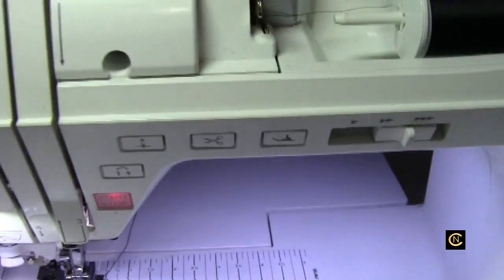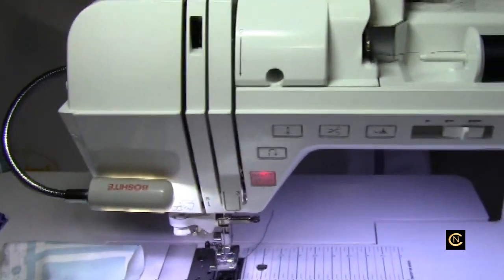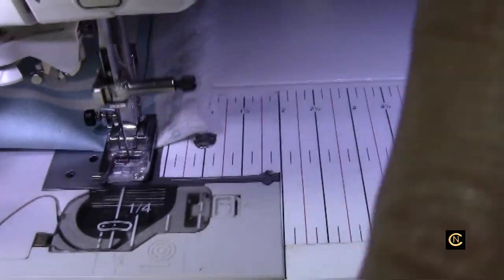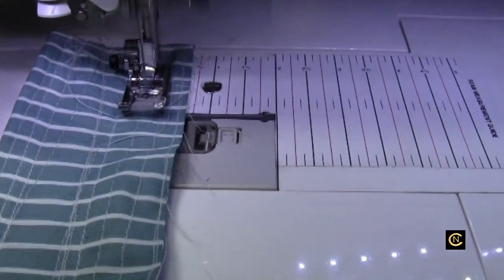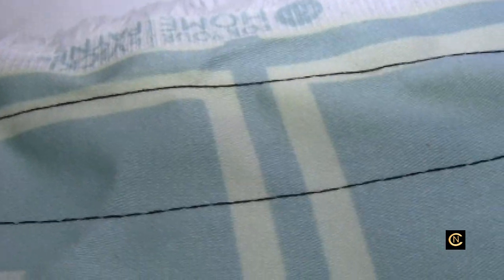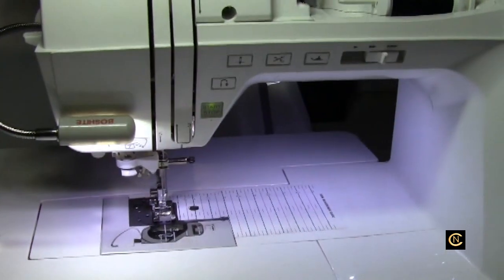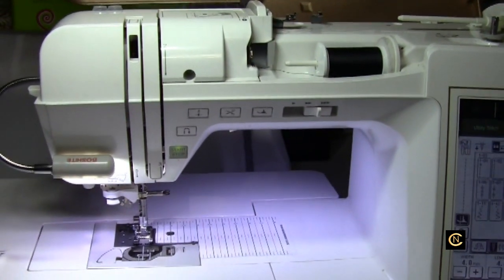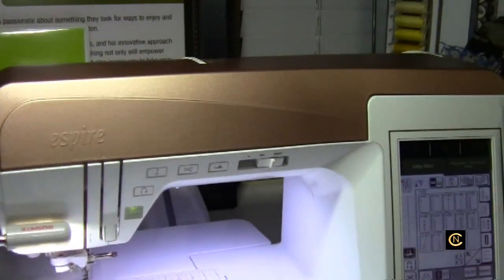Under The Hood - Sewing Thread Check